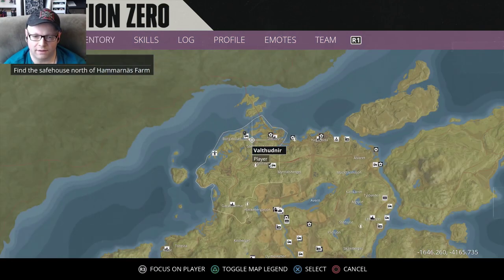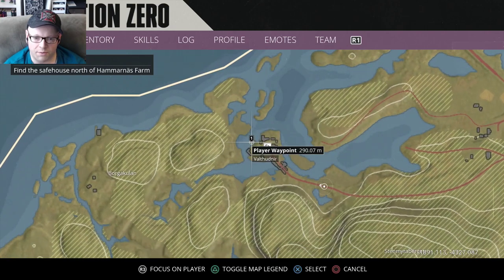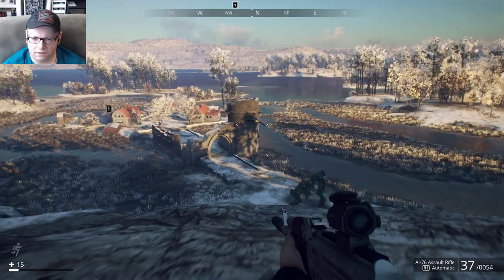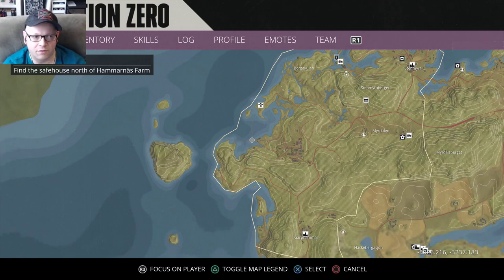Generation Zero | AI-76 Assault Rifle [5 stars] [100% Loot Chance]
This is the highest quality weapon you can get in the game. 5 stars is labeled as special.

Generation Zero is an open world FPS set in the 80's in Sweden. Robots seem to have inhabited the land, and you appear to be all that is left of humanity.